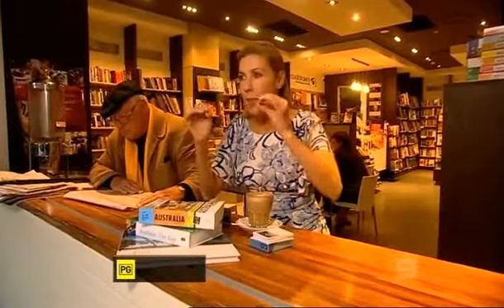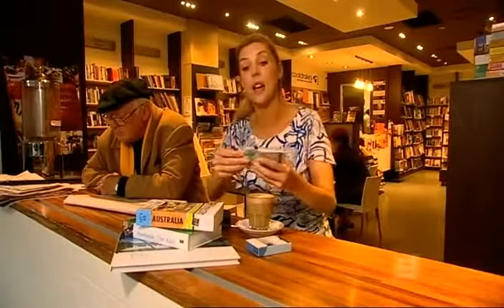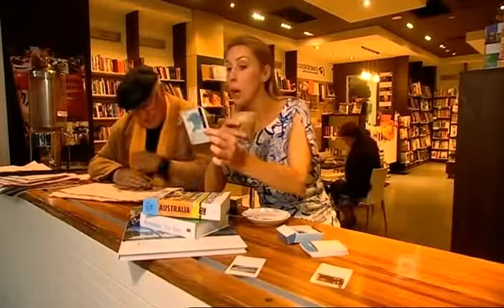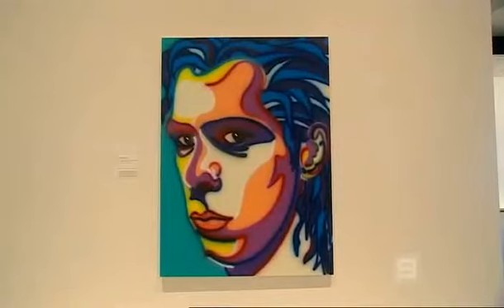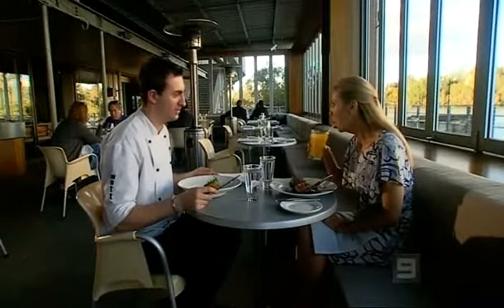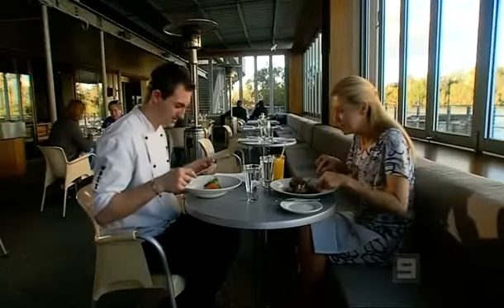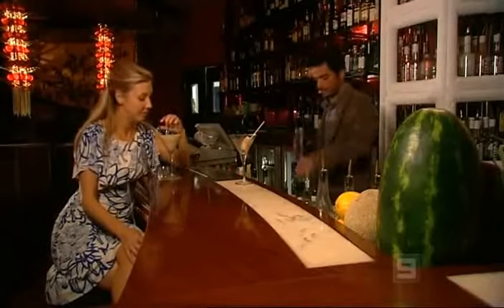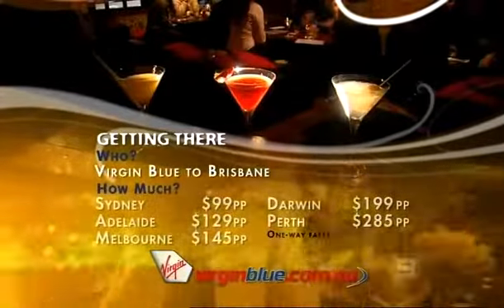Getaway: Brisbane Secrets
Catriona Rowntree from Channel 9's 'Getaway' takes us on a whirlwind GO/EAT/DRINK tour of Brisbane armed only with her trusty Deck of Secrets guides.